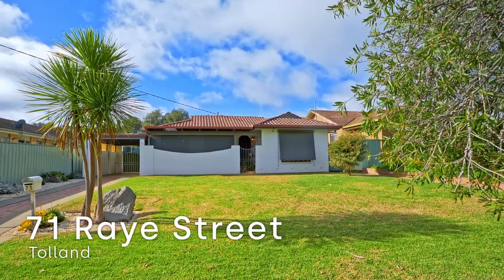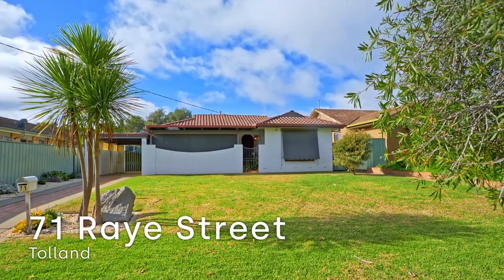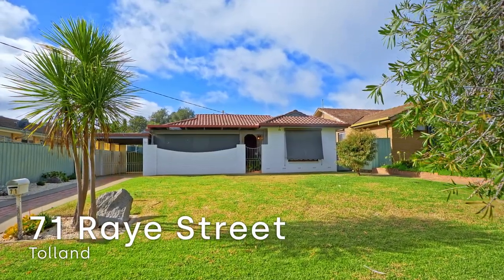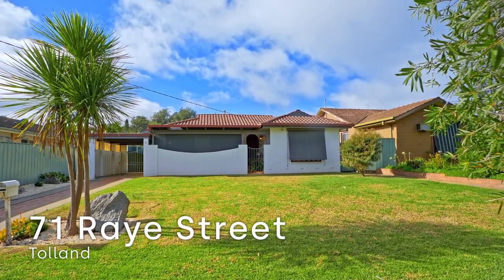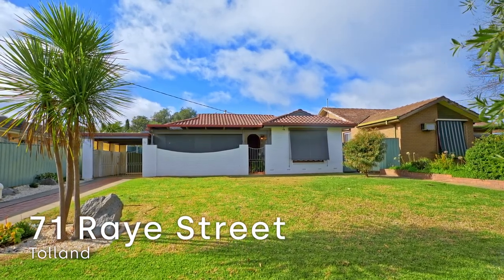SOLD: 71 Raye Street, Tolland, Wagga Wagga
With an inviting atmosphere and free-flowing floorplan, this delightful home is positioned in a convenient location and has a lot to offer whether you’re a first home buyer or investor.

To arrange an inspection please call:
Lazetta Gaffney 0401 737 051